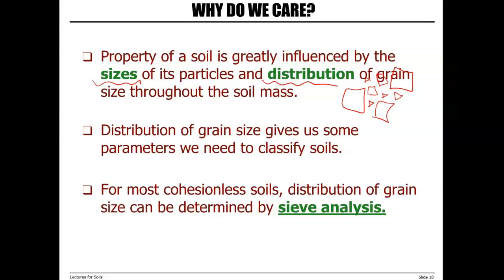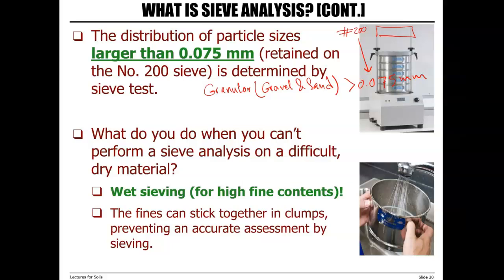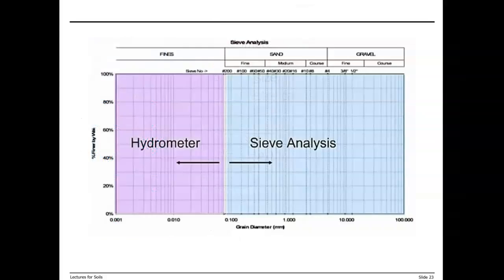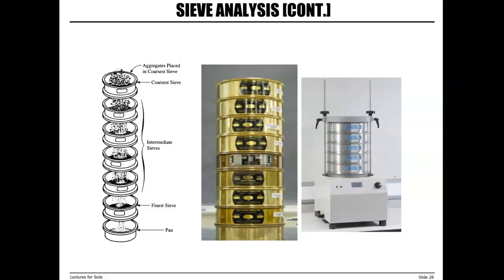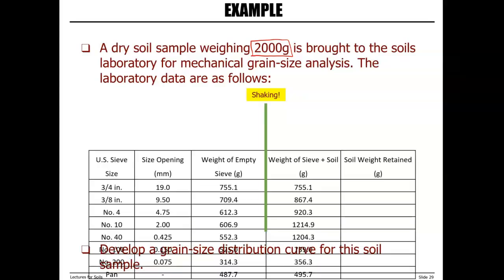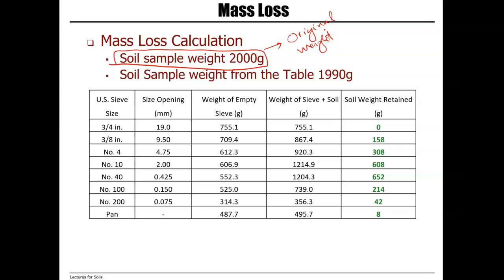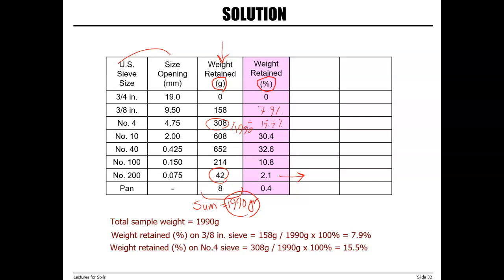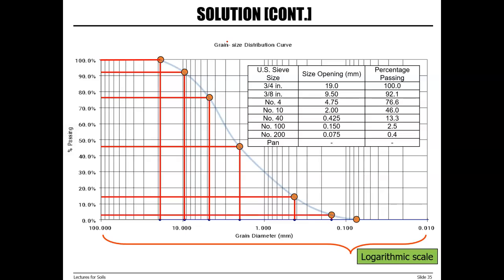Soil Lecture 2 Grain Size Analysis